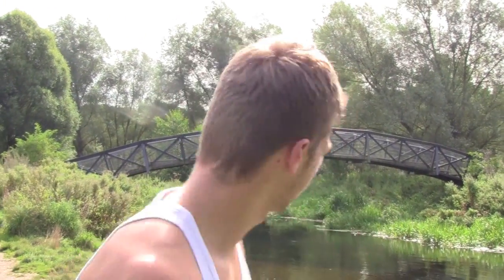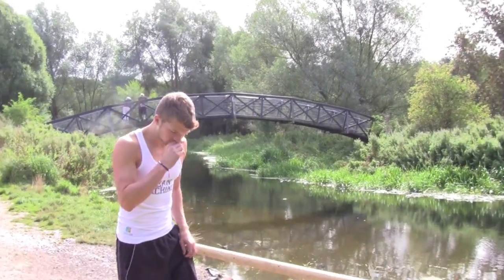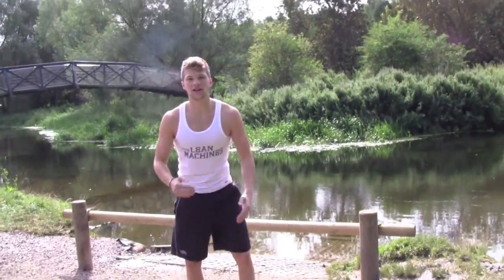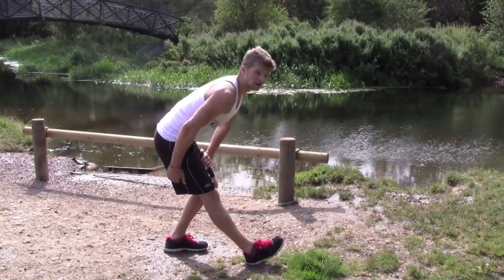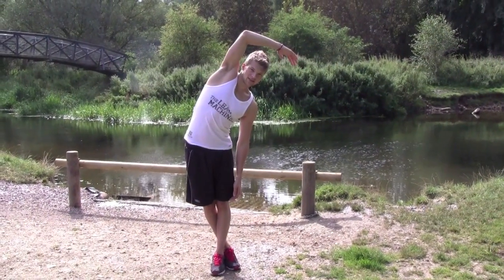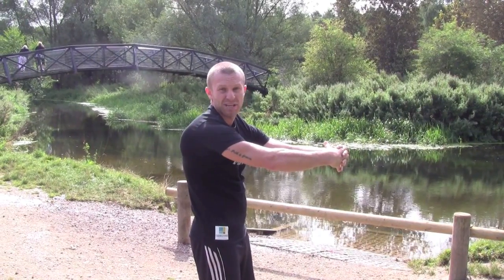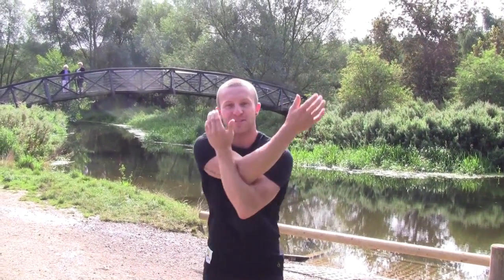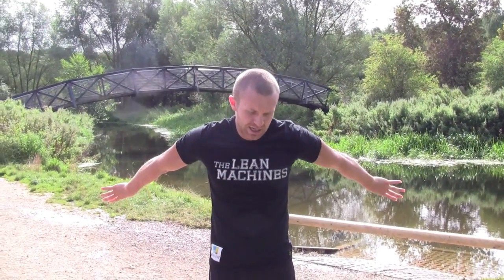STRETCHING YOUR MUSCLES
So many of you have been asking about stretching, how to do it, when to do it & why?
As we aim to help you lovely lot as much as we can we have put together a full body stretch to show how we like to do it.

Stretching is really important for everyone from bodybuilders to endurance athletes, as we explain in this short video.